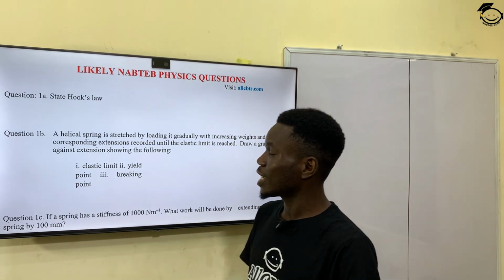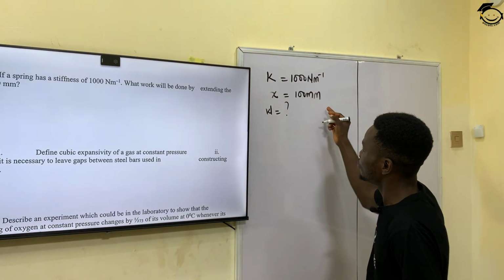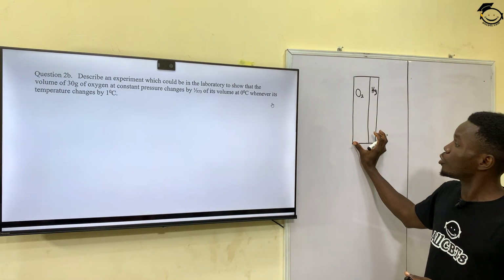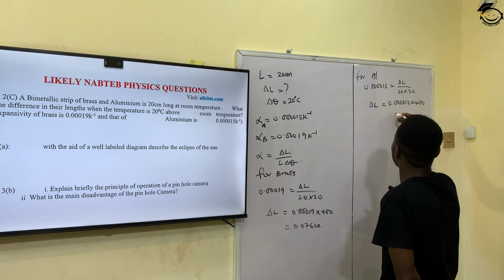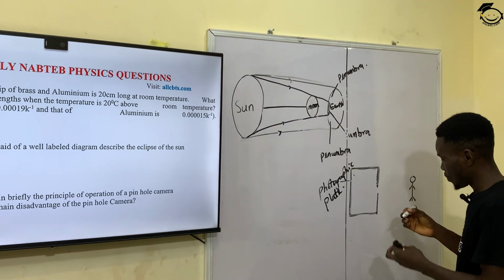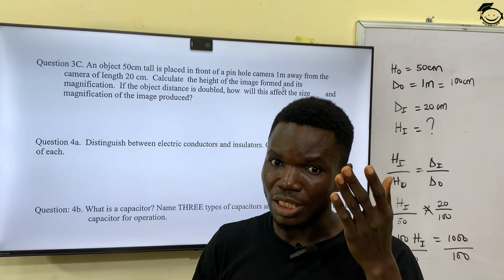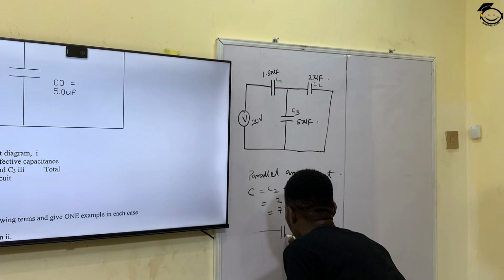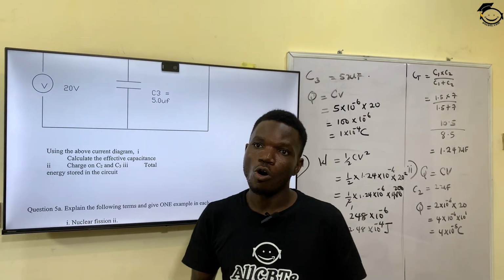40 Physics NABTEB 2026 Questions | Solved & Explained Clearly!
In this video, Cyril solves the top 40 Likely Physics NABTEB 2026 Questions

These NABTEB physics questions are selected based on real exam trends, topic recurrence, and what repeated exam questions.

In this video:
Accurate past questions based on past NABTEB papers
Fully worked-out solutions with step-by-step guidance
Core physics topics made simple — from motion to electricity
Clear explanations perfect for last-minute prep and deep revision

Whether you're feeling behind or just want to be 100% sure, this tutorial gives you exactly what you need to walk into the exam hall with confidence.